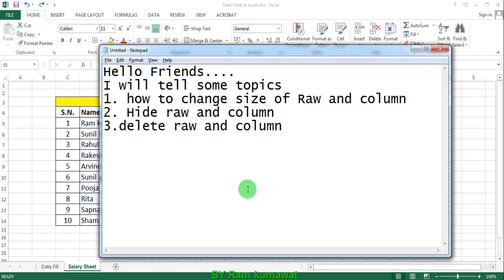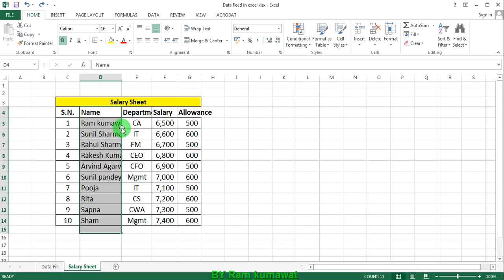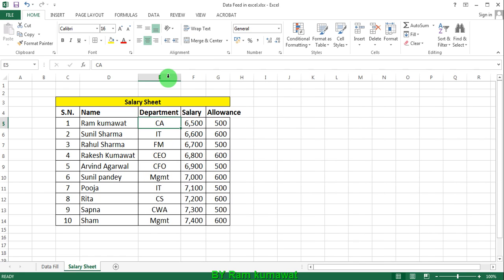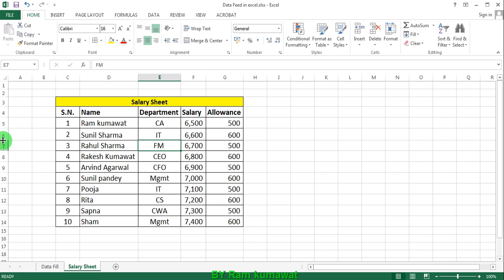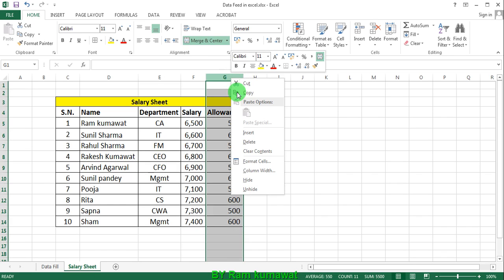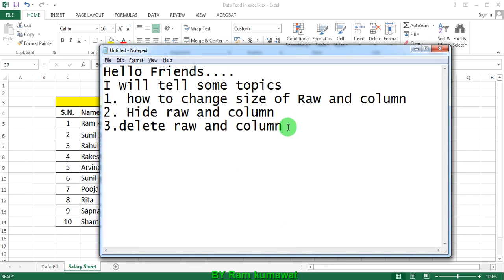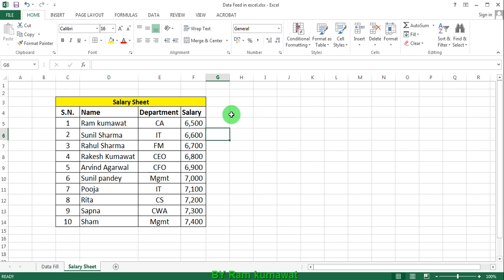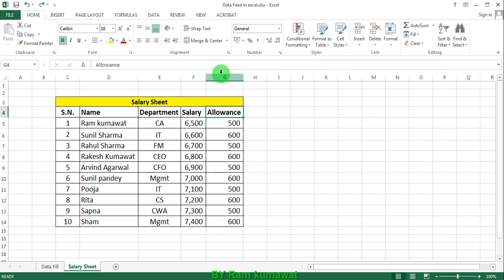How to change size raw and column andHide Raw And column and delete raw and column in excel